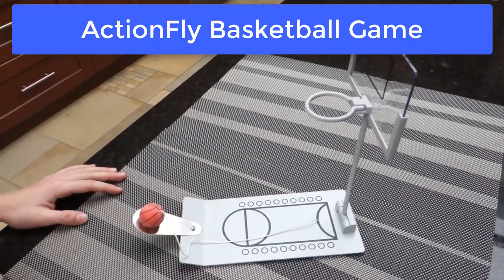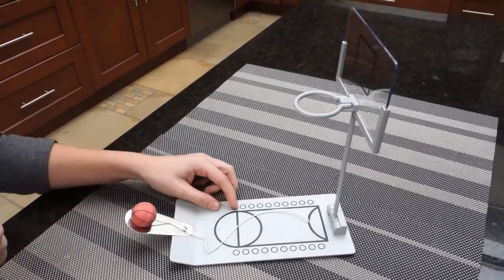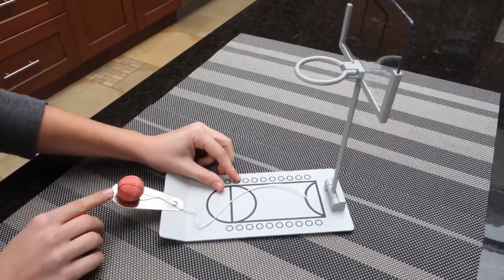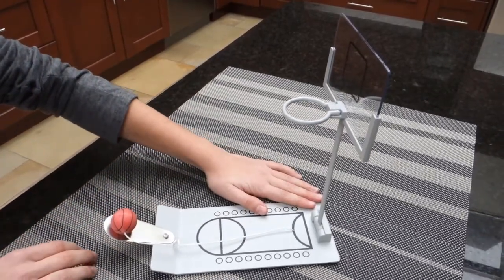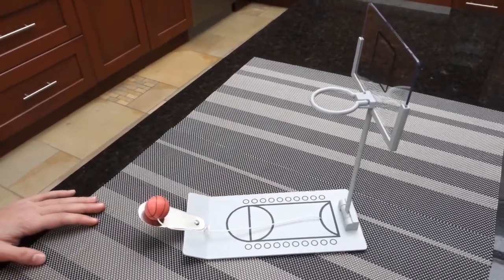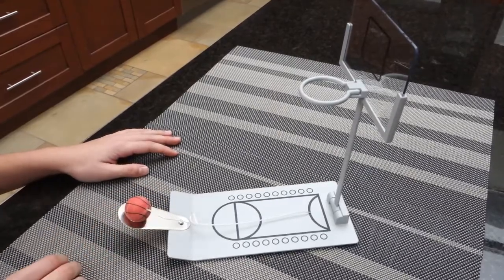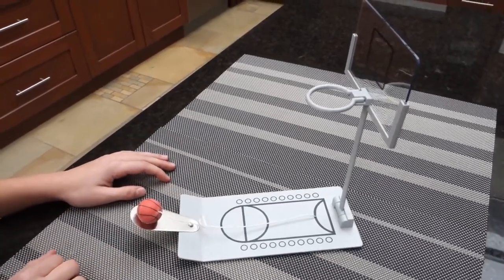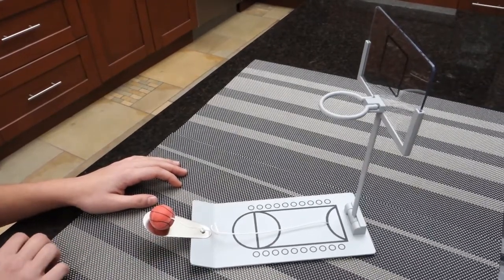basketball game review